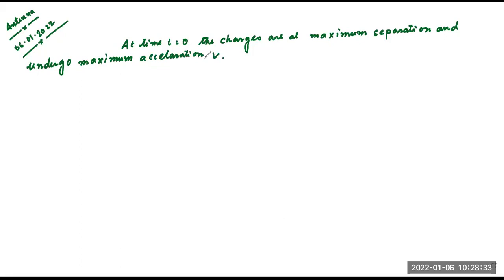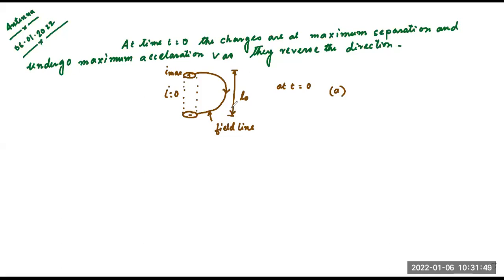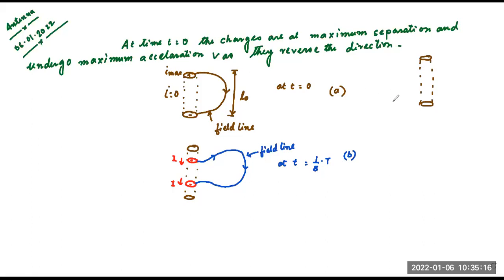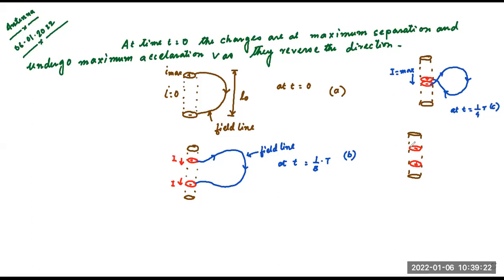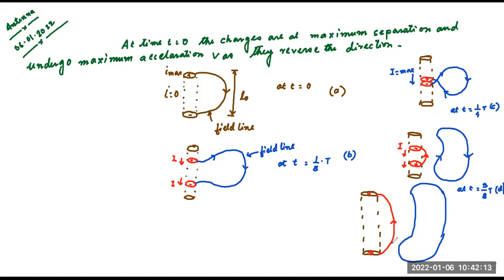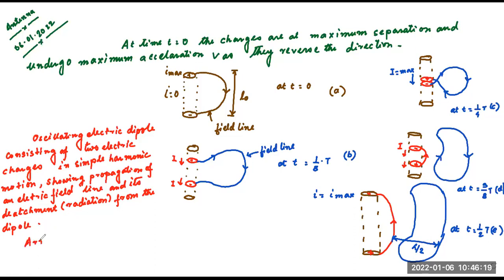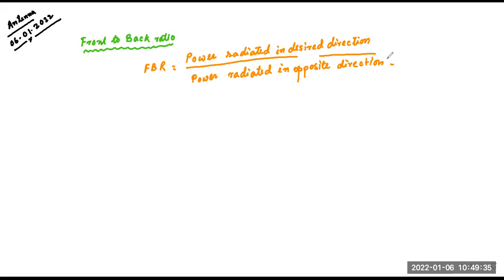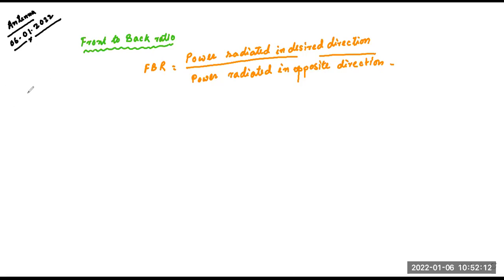Antenna & Wave Propagation_KKM_06.01.2022_PART B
Oscillating Electric Dipole, Front To Back Ratio and Antenna Theorem